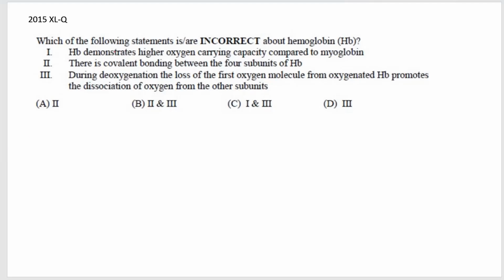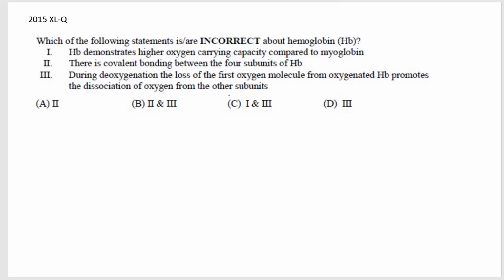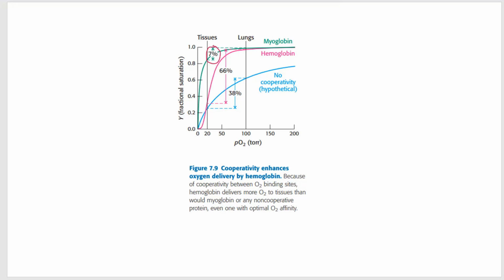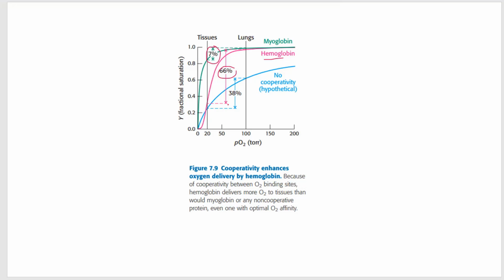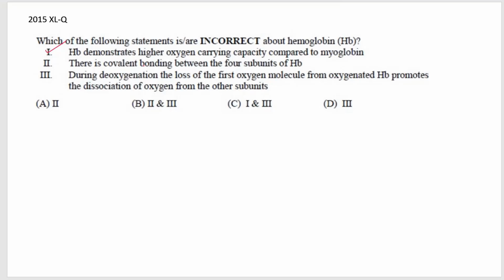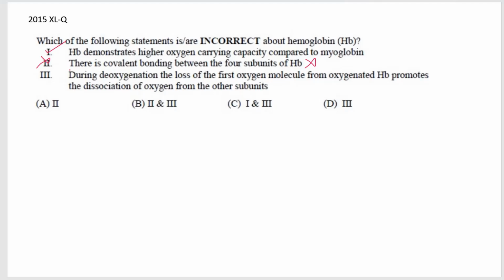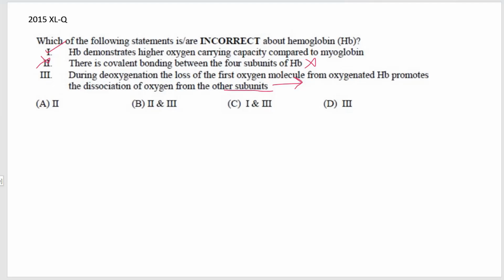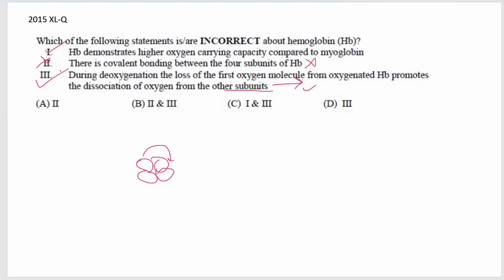Q17 XL-Q 2015